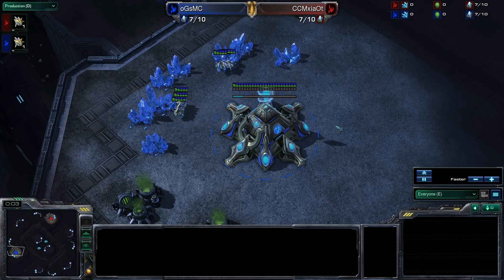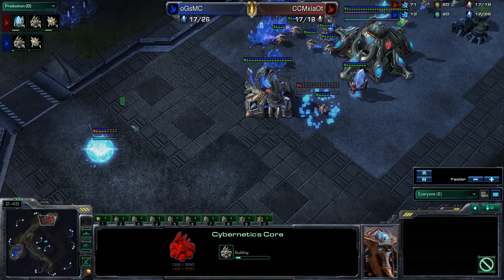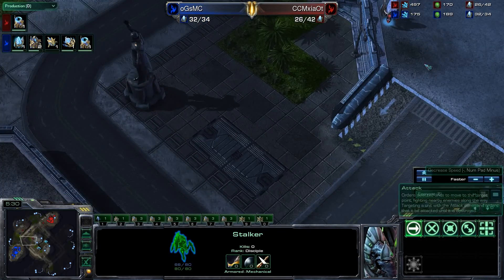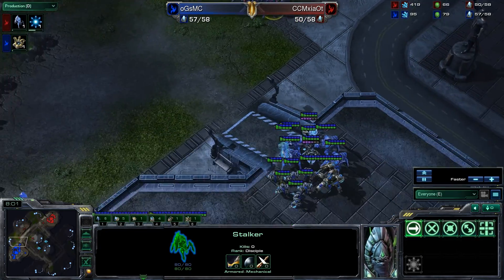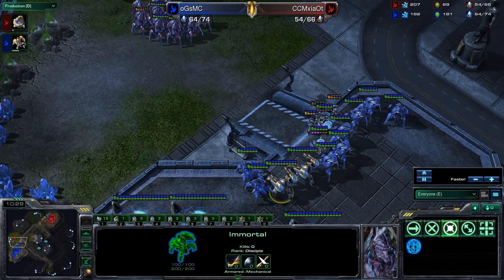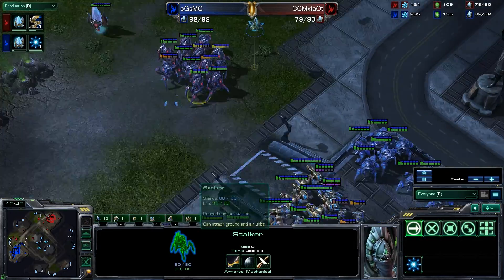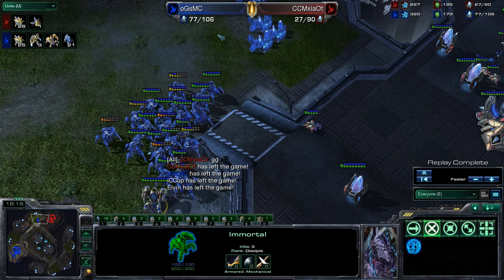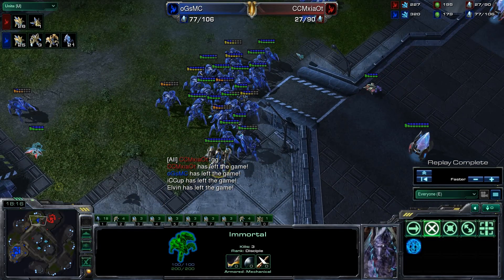OGSMC v CCMxiaOt G3 PvP Metalopolis Starcraft 2 Commentary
ProGamingLeagues, or PGL, is your online destination for competitive gaming tournaments, clans, social community, and more! Want to be a featured commentator or streamed player?
OgsMC vs CCMxiaOt

Map: Metalopolis